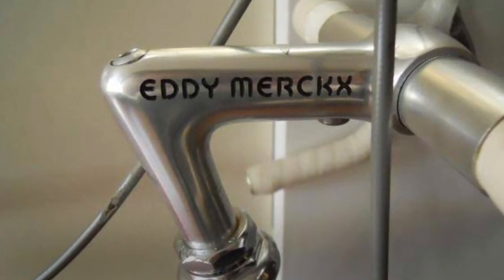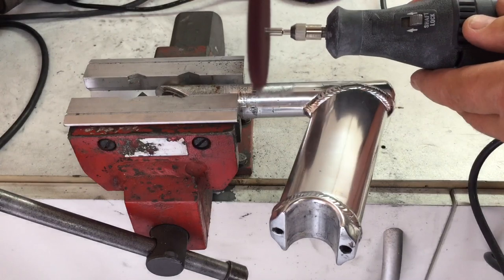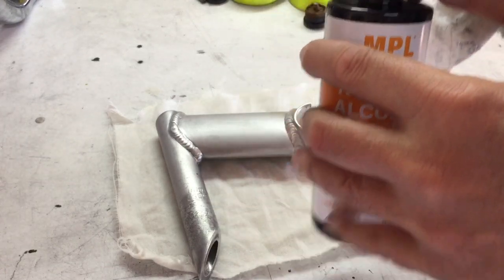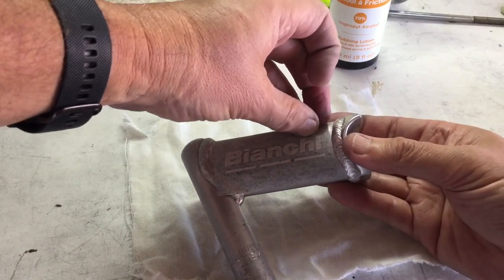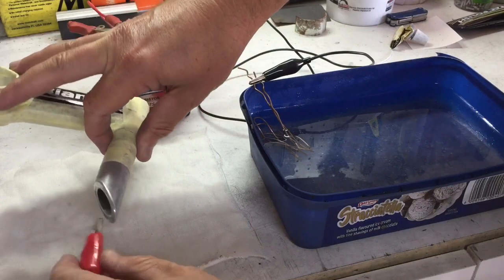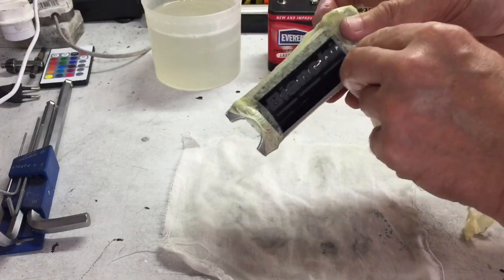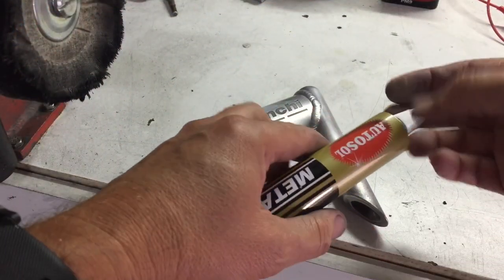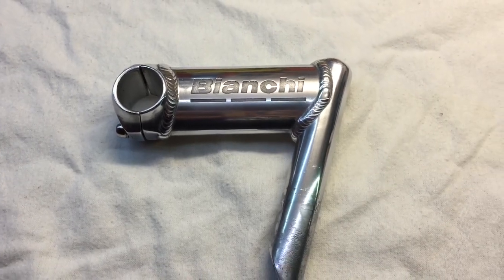Pantography Engraving of bicycle parts done the easier way.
This video takes you through my attempt at using acid etching to deliver a result as similar as possible to Pantography engraving on a bicycle stem.